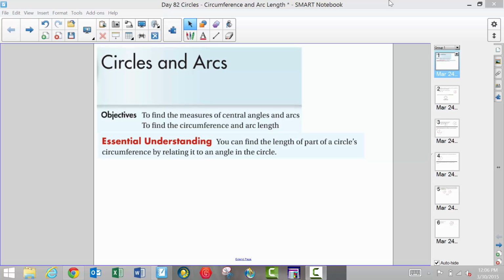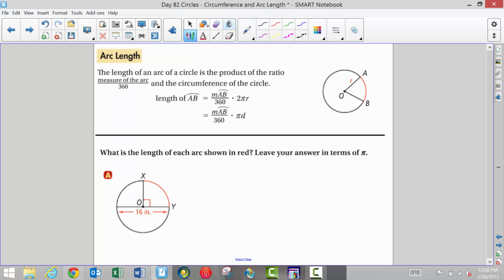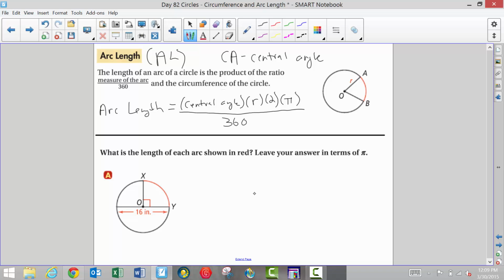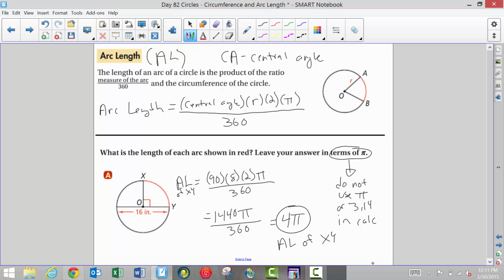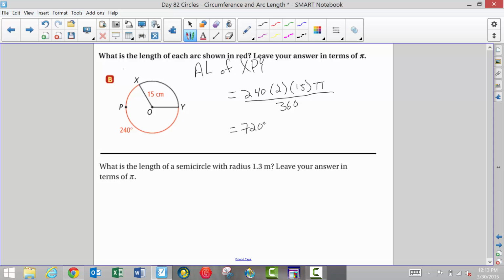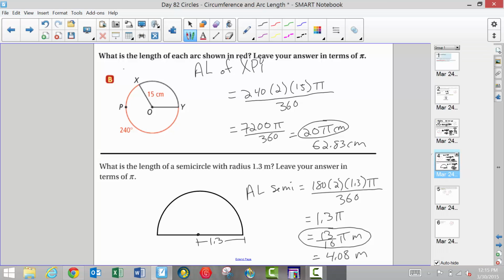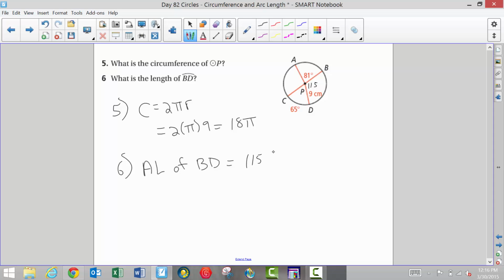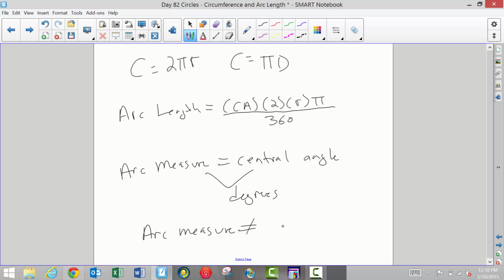Circles - circumference and arc length